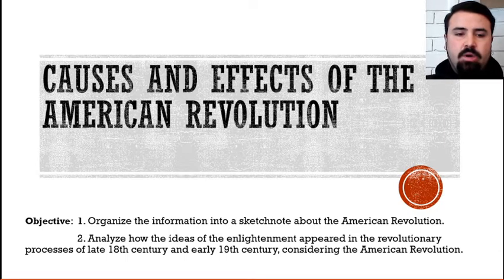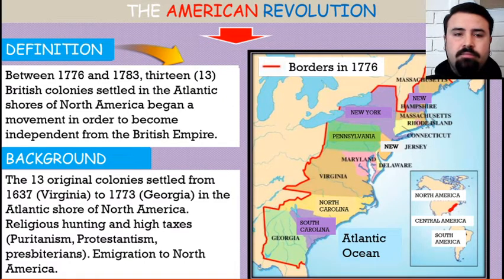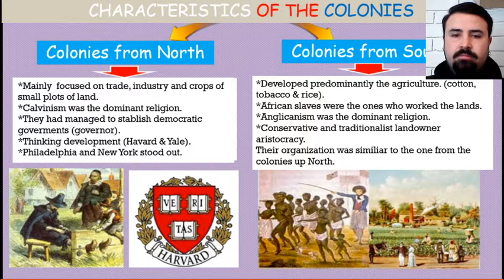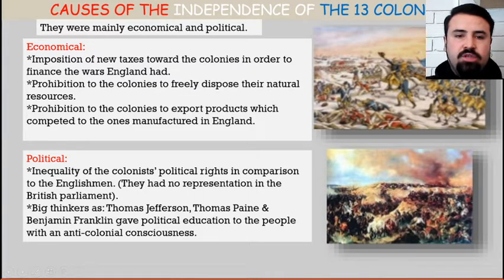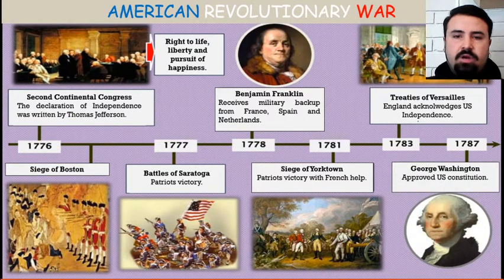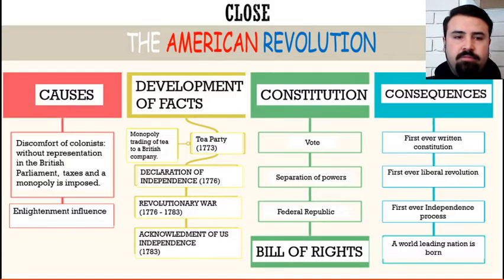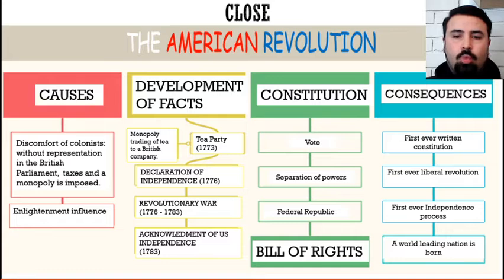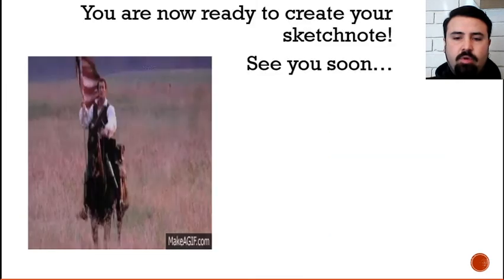8th graders American Revolution- Sketchnote activity